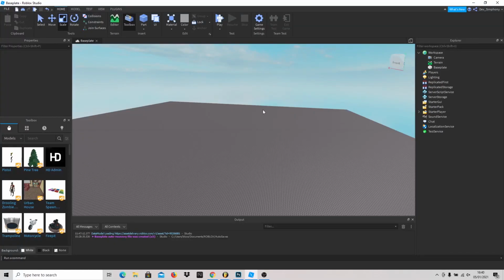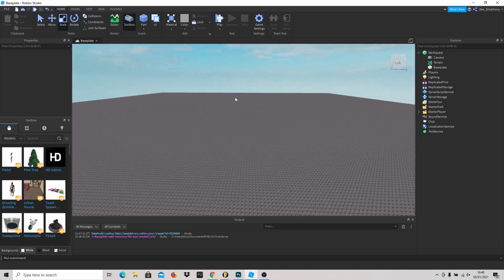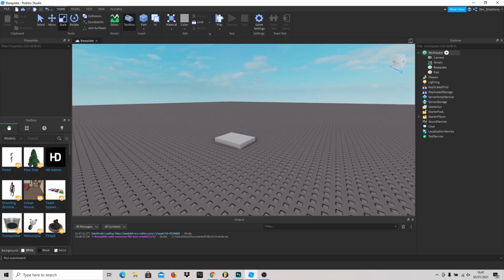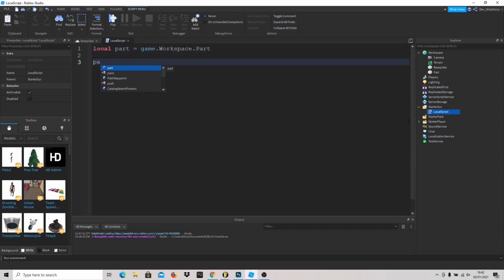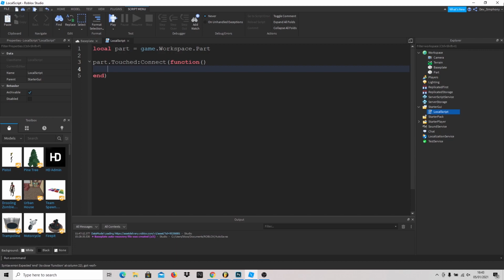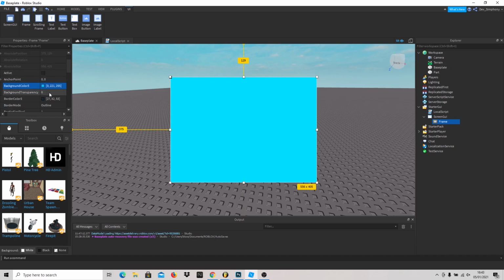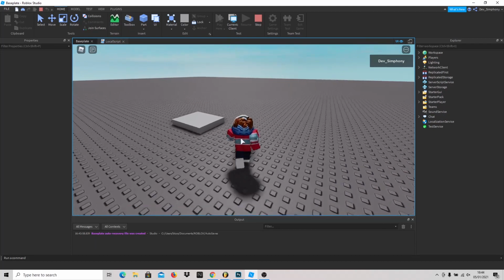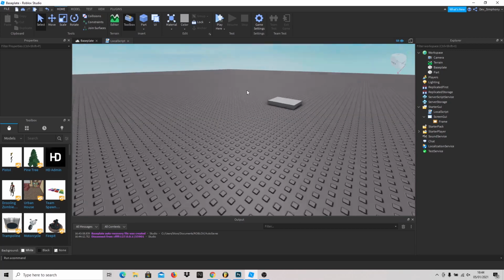HOW TO ACTIVATE A GUI WHEN A PART GETS TOUCHED | HOW TO MAKE A SHOP GUI (ROBLOX STUDIO!!)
Hey, Today I will show you how to make a GUI appear when a part gets touched just like in a shop GUI. it's pretty simple and will only take you a few minutes to accomplish!!

Roblox username: Dev_Simphony